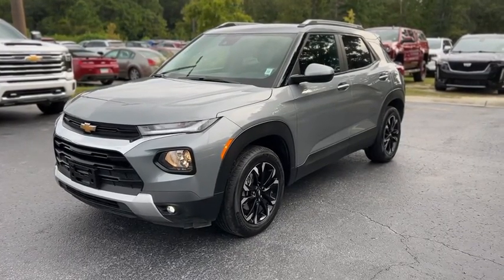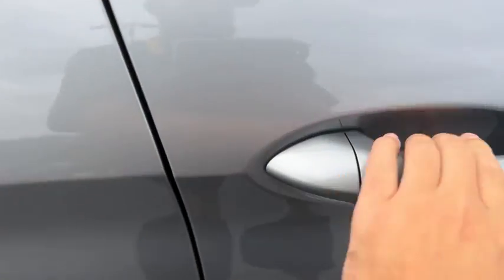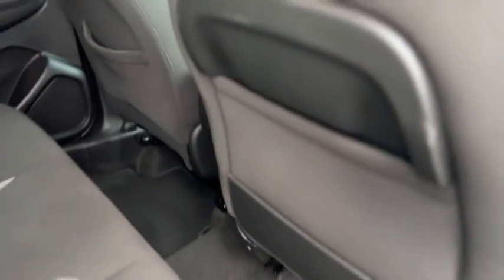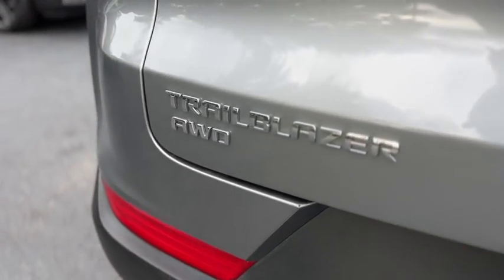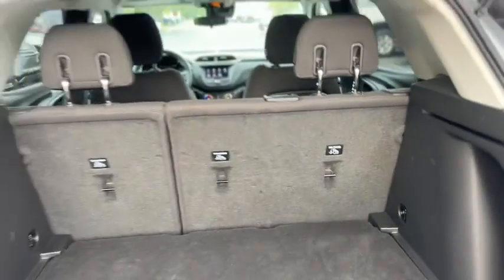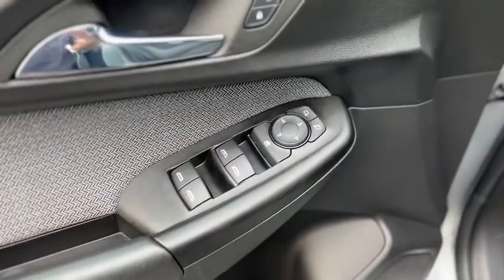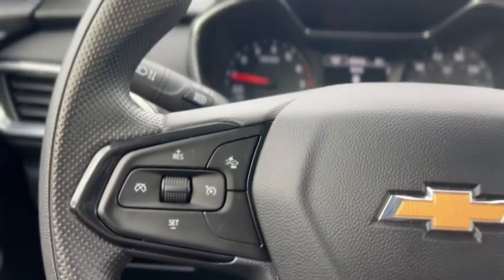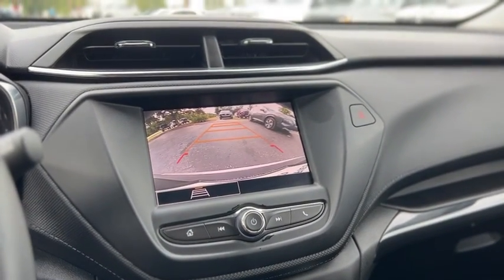CE6111 2023 Chevrolet Trailblazer LT in Sterling Gray Metallic For Sale Near Myrtle Beach, SC